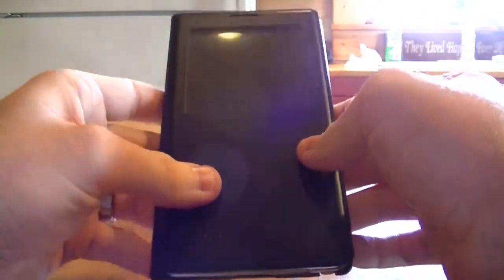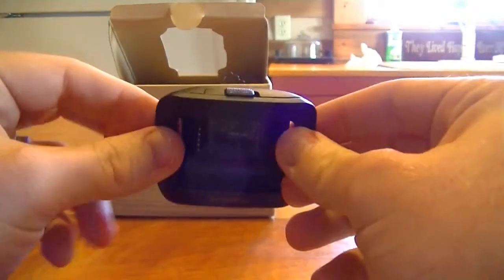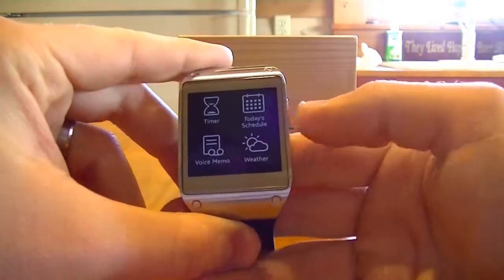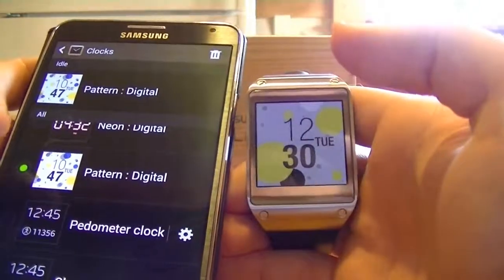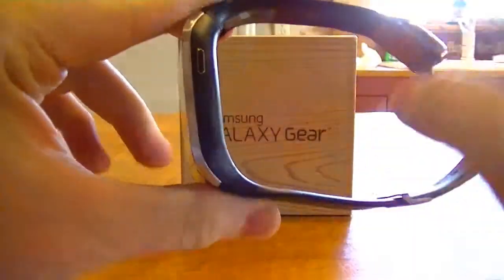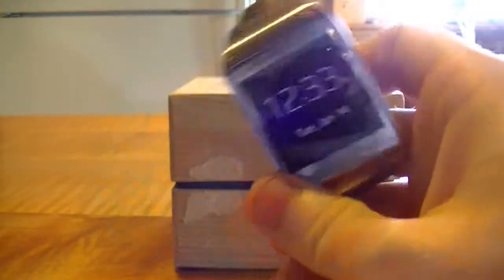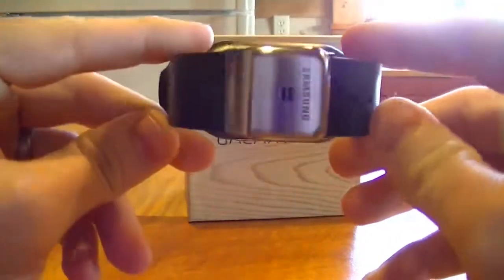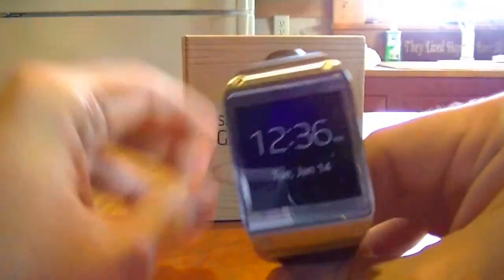Samsung Galaxy Gear Review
Samsung Galaxy Gear Smart Watch